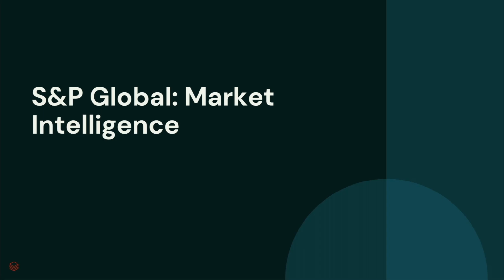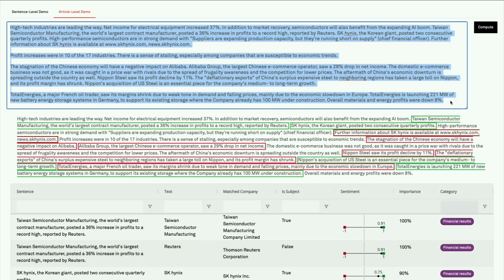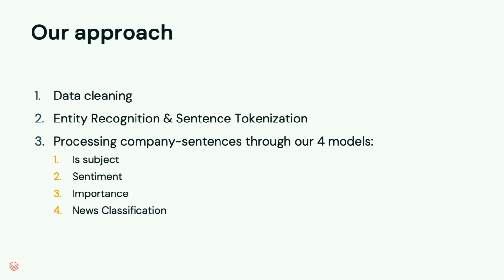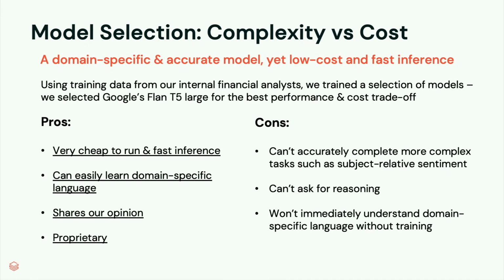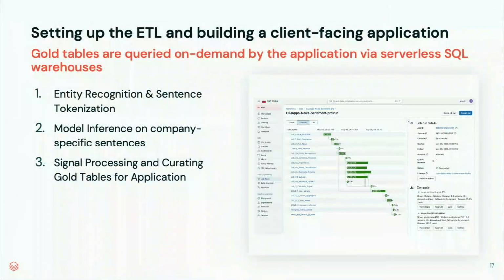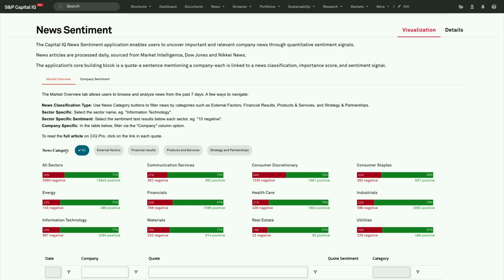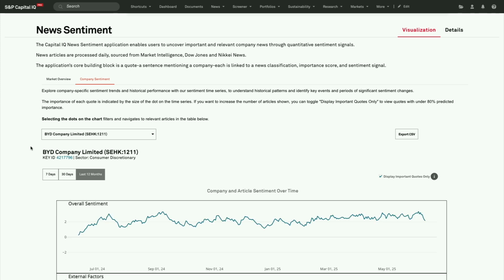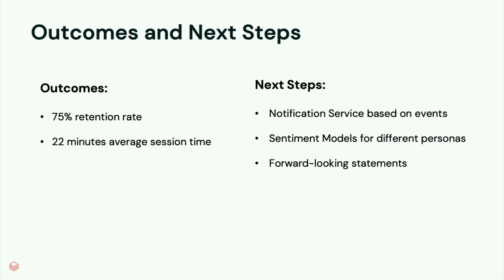Using Databricks to Power News Sentiment, a Capital IQ Pro Application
The News Sentiment application enhances the discoverability of news content through our flagship platform, Capital IQ Pro.

We processed news articles for 10,000+ public companies through entity recognition, along with a series of proprietary financial sentiment models to assess whether the news was positive or negative, as well as its significance and relevance to the company. We built a database containing over 1.5 million signals and operationalized the end-to-end ETL as a daily Workflow on Databricks.

The development process included model training and selection. We utilized training data from our internal financial analysts to train Google’s T5-Flan to create our proprietary sentiment model and two additional models. Our models are deployed on Databricks Model-Serving as serverless endpoints that can be queried on-demand.

The last phase of the project was to develop a UI, in which we utilized Databricks serverless SQL warehouses to surface this data in real-time.

Talk By: Debbie Connolly, Data Scientist, S&P Global